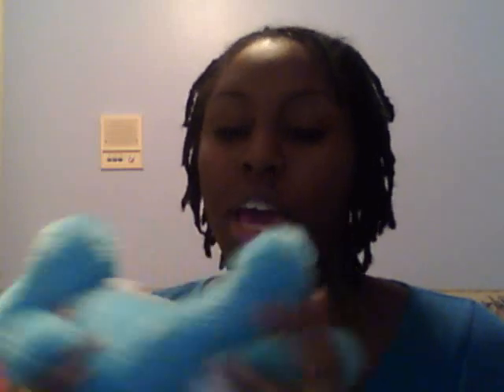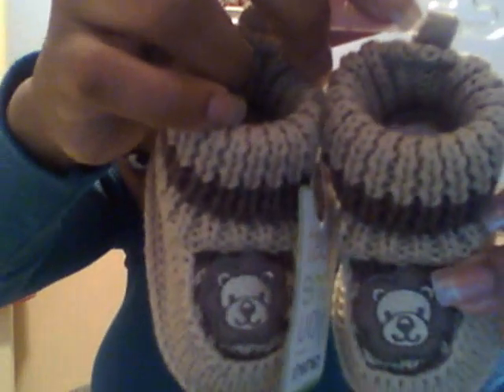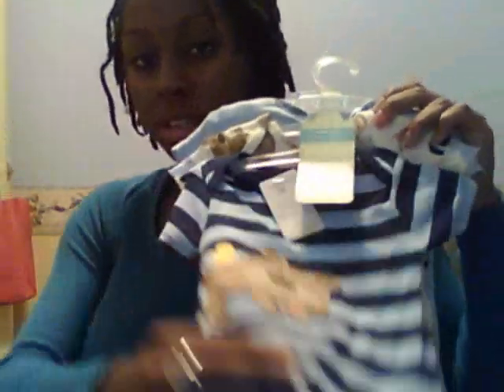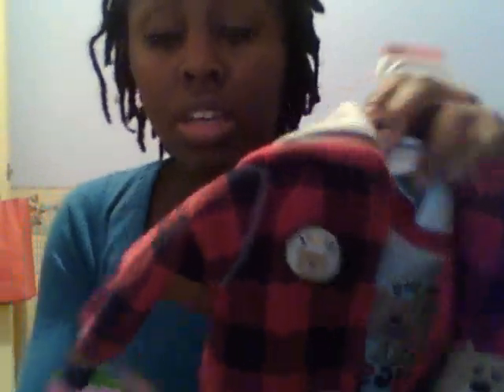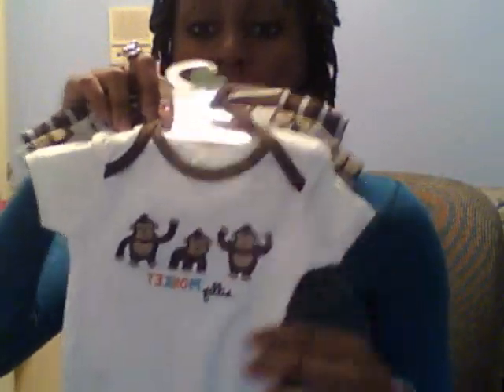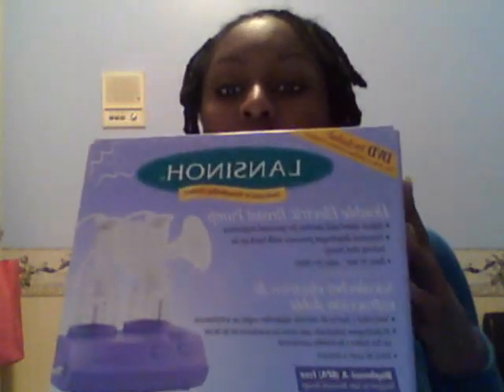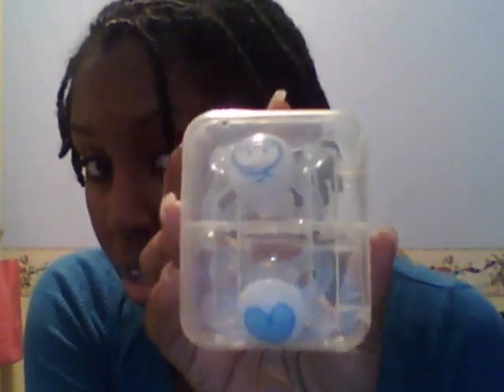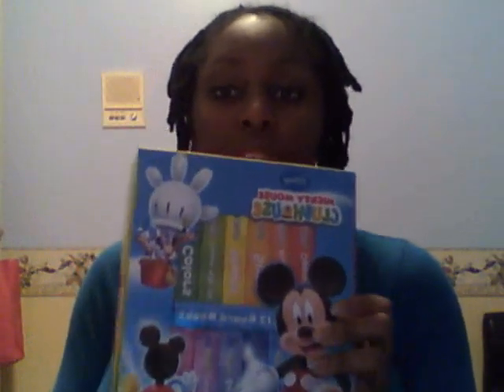BABY BOY STUFF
These are things i got for him so far. I would love to hear back from you about the breast pump and the baby shower plans thanks youtube!